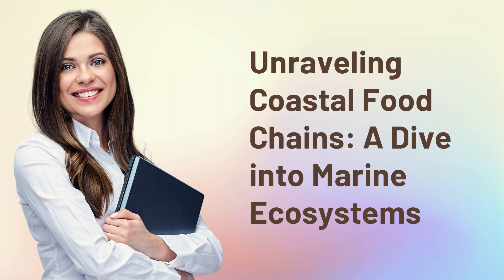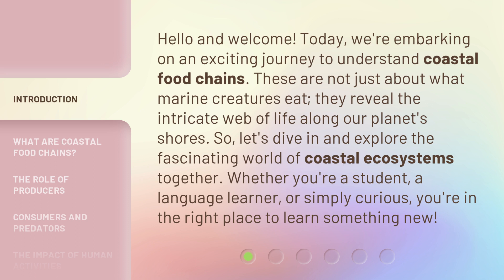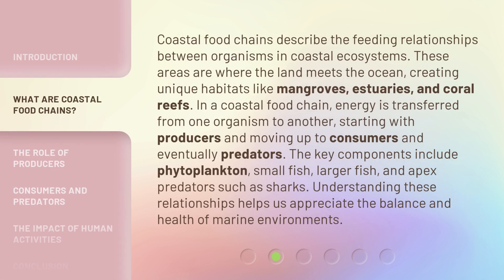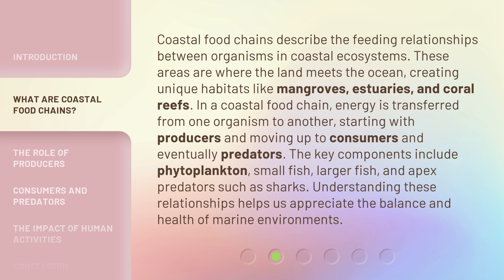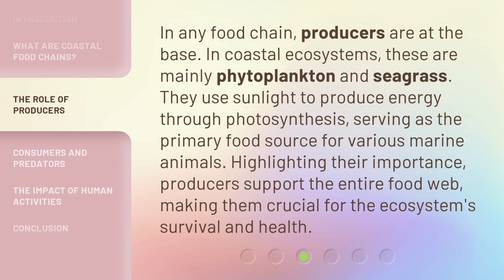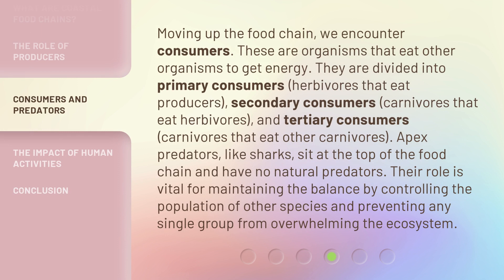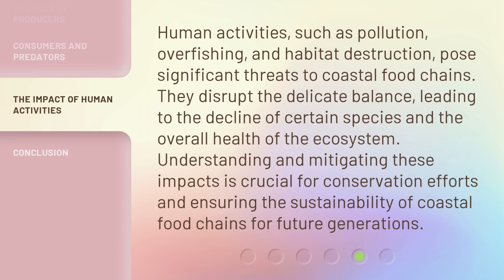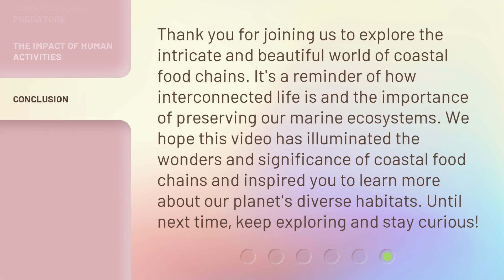Unraveling Coastal Food Chains: A Dive into Marine Ecosystems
00:00 • Introduction - Unraveling Coastal Food Chains: A Dive into Marine Ecosystems
00:38 • What are Coastal Food Chains?
01:23 • The Role of Producers
01:51 • Consumers and Predators
02:33 • The Impact of Human Activities